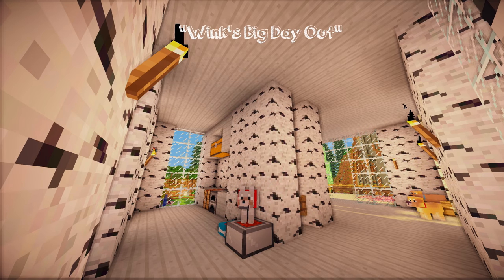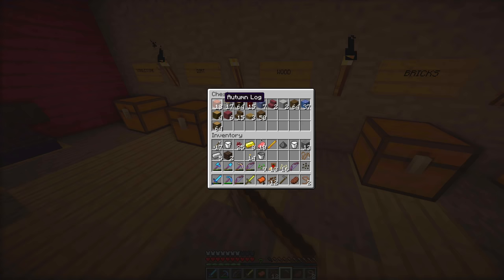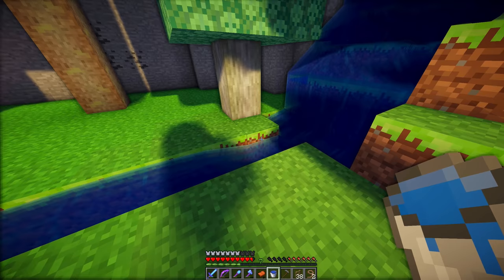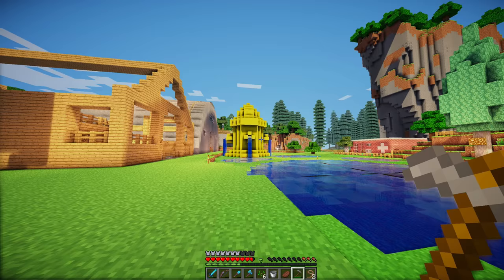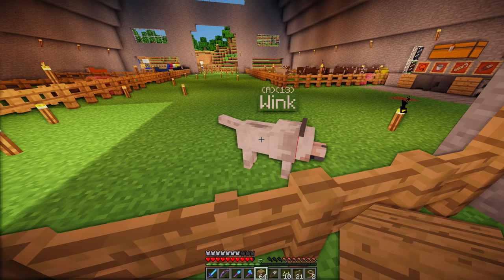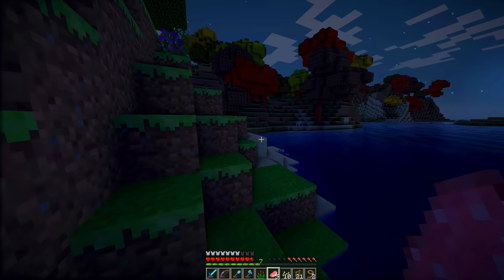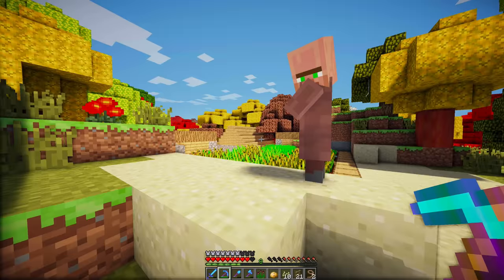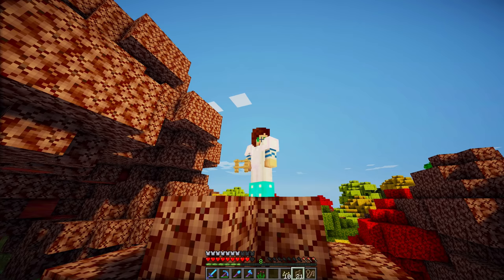Wink's Big Day Out | Dogcraft (Ep.46)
Welcome to Dogcraft. Join me on an epic quest for canine friends in Minecraft! Catch up on all the episodes of Dogcraft

Dogcraft mods: Copious Dogs, Doggy Talents, Extra Biomes XL,  Baby Animals, Rikmuld's Camping Mod, The School Mod, Rudoplays Shaders